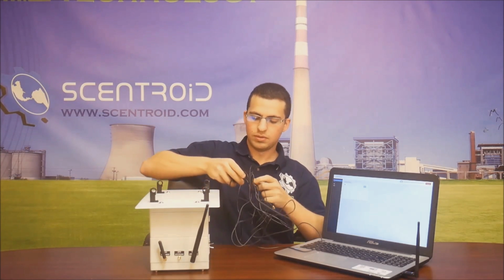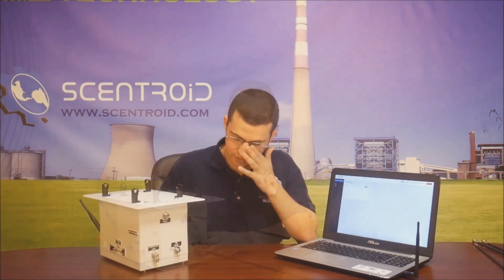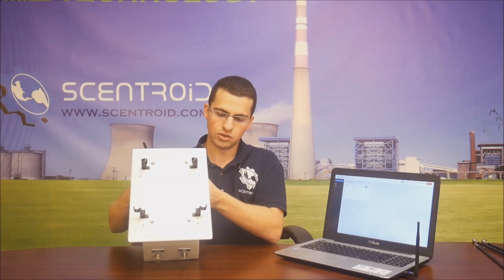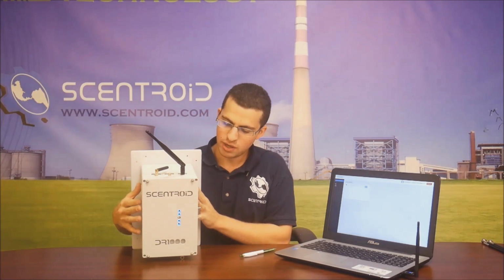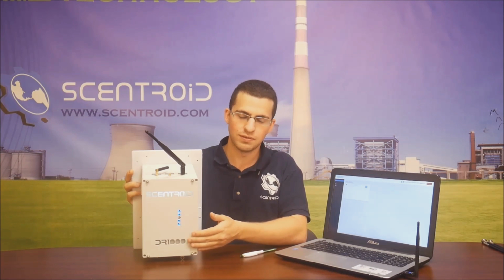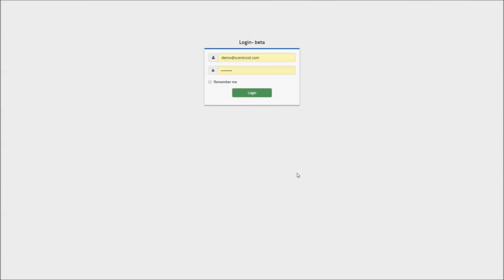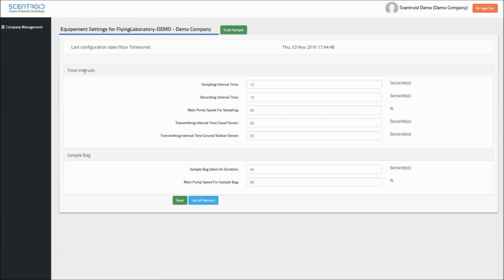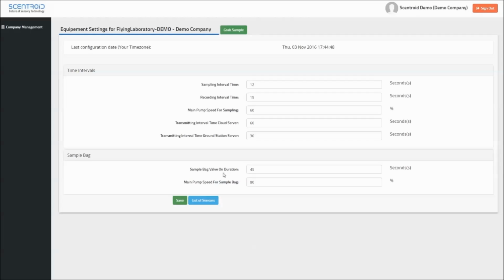Scenttroid DR1000 Flying Laboratory Operation Manual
The Scentroid DR1000 consists of a flying laboratory and a commercial drone. The DR1000 can be used to sample and analyze ambient air at heights of up to 150 meters above ground level that was previously impossible to accomplish. Air quality mapping, model verification, analysis of potentially dangerous sites are all made possible by this novel innovation.